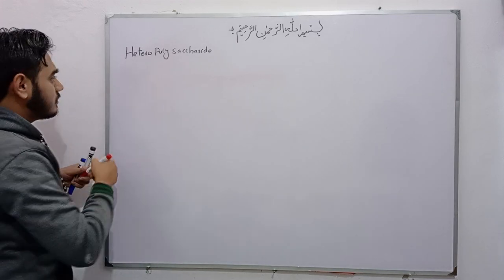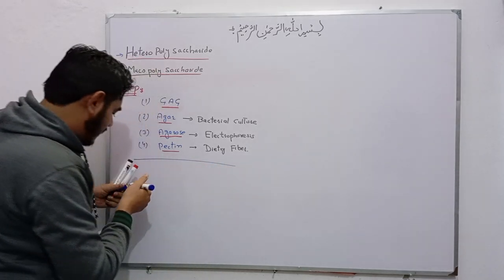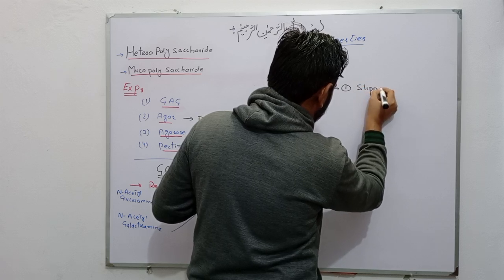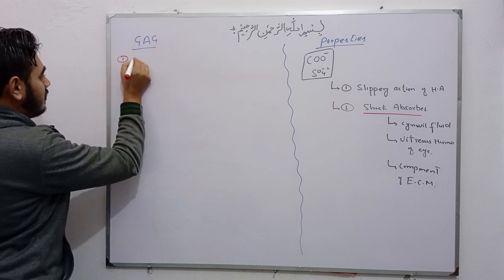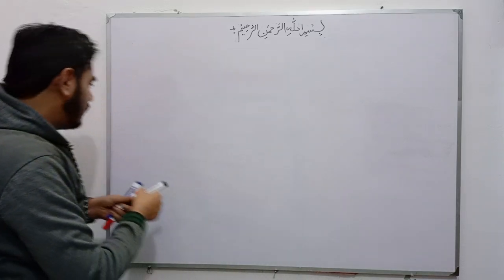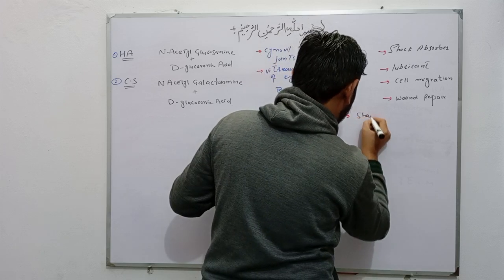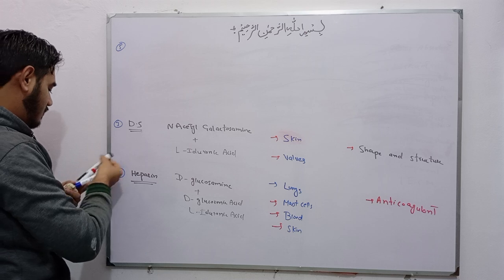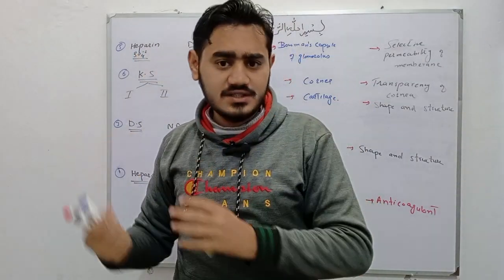Glycosaminoglycans(GAG)- Heteropolysaccharide | Carbohydrates Chemistry | Biochemistry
H.A
C.S
D.S
Heparin
Heparin Sulphate
K.S

Most important SAQ in exam
MCQ point of view
Tried to cover all aspects related to GAG